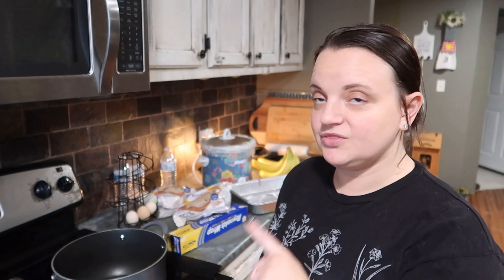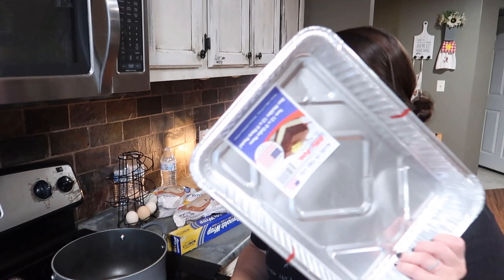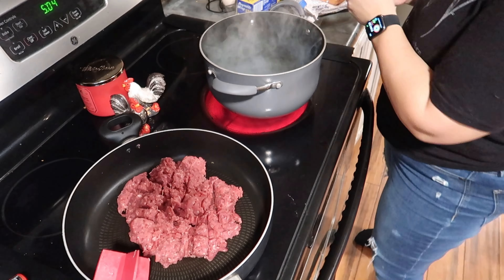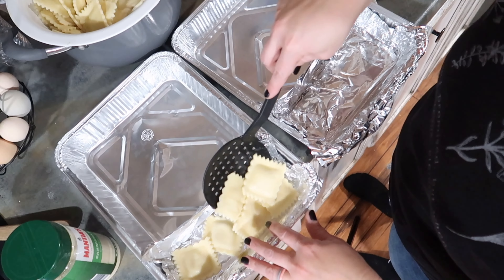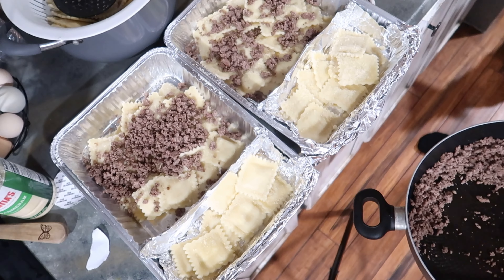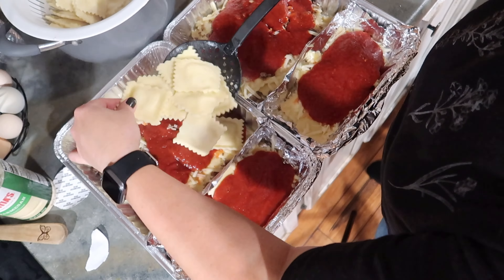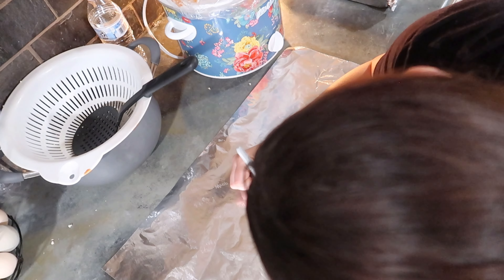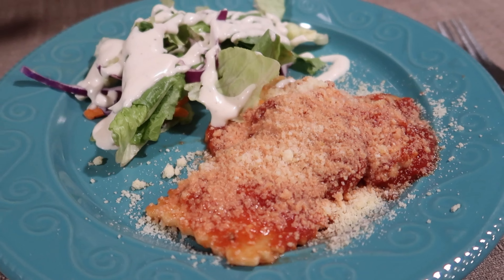One For Later: Freezer Meal Series : Ravioli Lasagna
Hey, y'all! Thanks for being here, we appreciate it.
Today we are sharing our very first video in a new series called O4L Freezer Meals. O4L stands for One For Later. Meaning, I make one meal to eat then, while making one to put into the freezer for later. I'm hoping this one helps me save some time and money and maybe you do, as well.

Amazon Store Front: *

ᴏᴜʀ ᴀᴍᴀᴢᴏɴ ʟɪsᴛ

If you purchase things links to Amazon, I may get a small kickback, it does not make the purchase more expensive to buy through them. Only supports my channel a small amount.  I will NEVER link things I do not enjoy/approve of.